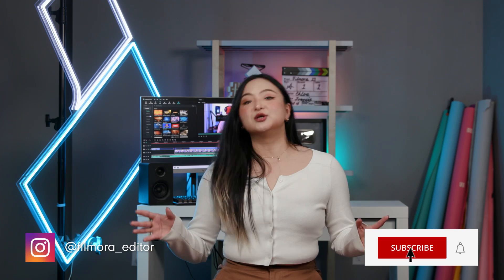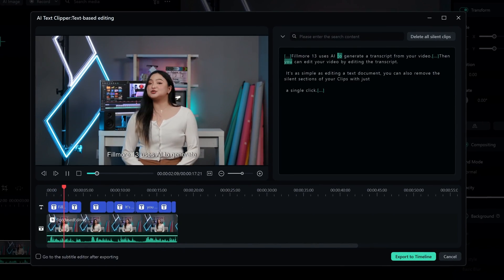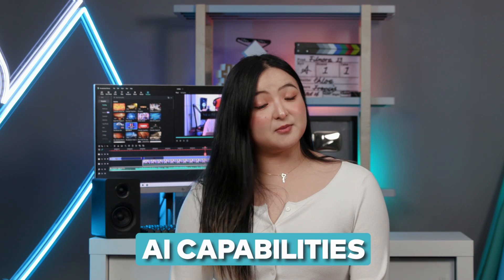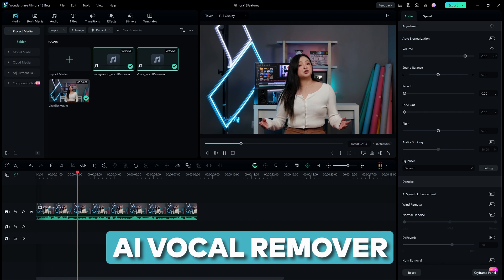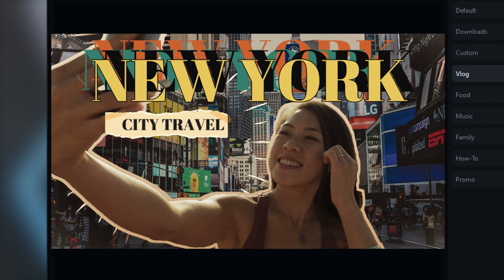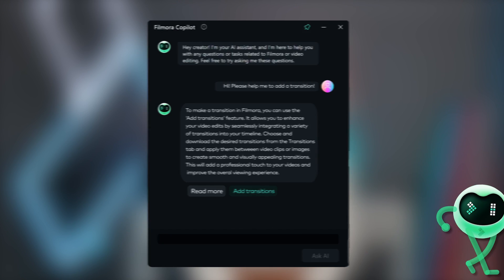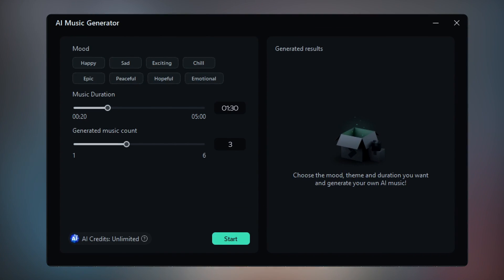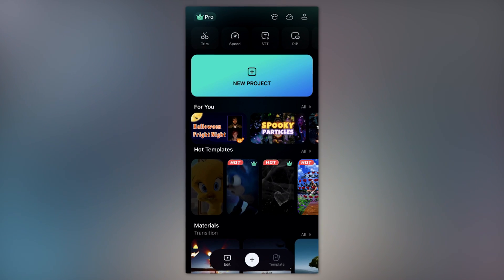What's New in Filmora 13!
Filmora 13 is finally here, and we couldn't be more excited! We want to thank all of our amazing users for their patience and support during the wait. This major release is packed with incredible features that will take your video editing experience to new heights.

Get ready for a seamless and joyful editing journey with Filmora 13. We've listened to your feedback and worked tirelessly to create software that meets your needs and exceeds your expectations. From enhanced effects and transitions to advanced editing tools, Filmora 13 has it all.

We want to hear from you! Share with us what you love most about Filmora 13. Your feedback is invaluable as we continue to improve and innovate.

But that's not all! We're excited to share our knowledge and help you unleash your creativity like never before. Get ready to embark on an extraordinary editing journey with Filmora 13!